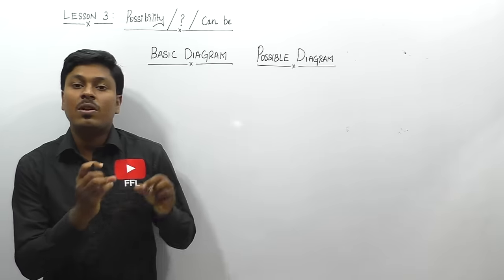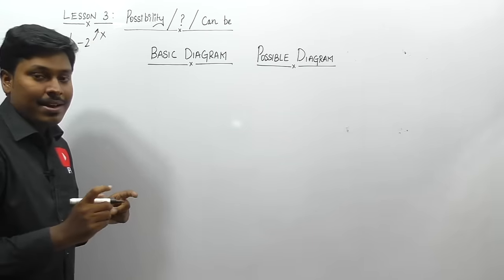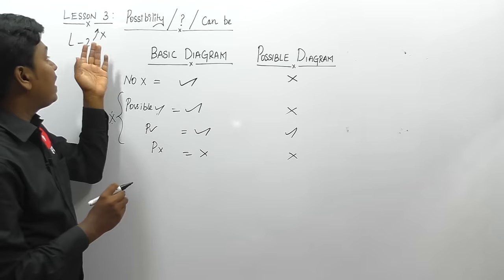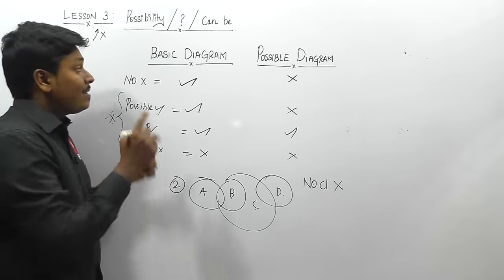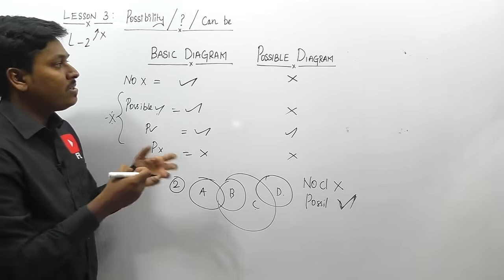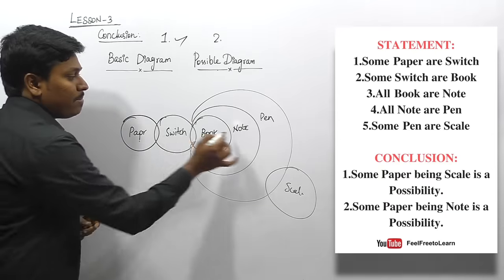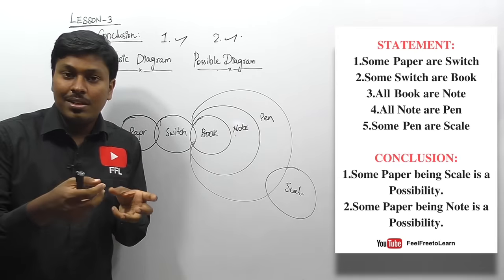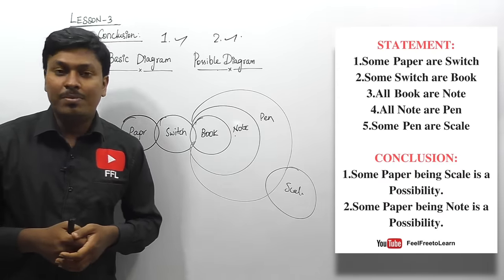SYLLOGISM LESSON#3_POSSIBILITY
For Discussions:
Courses.feelfreetolearn.com